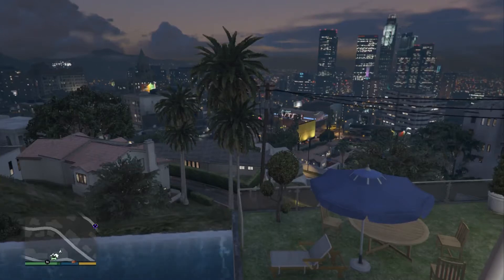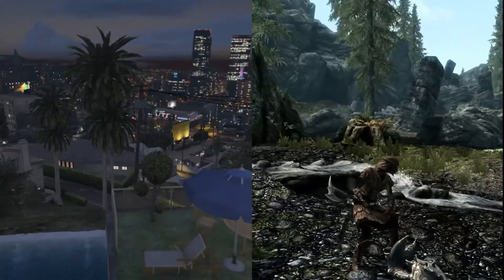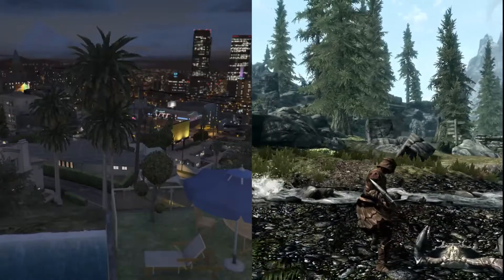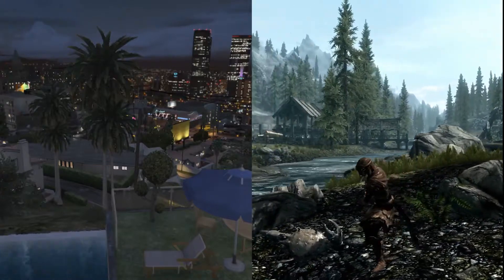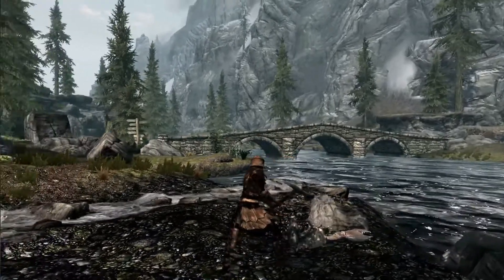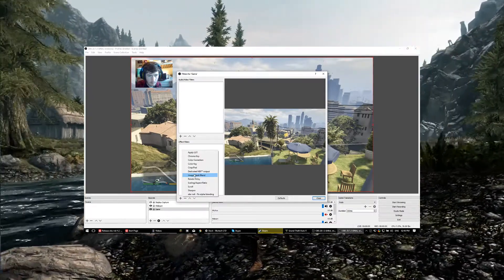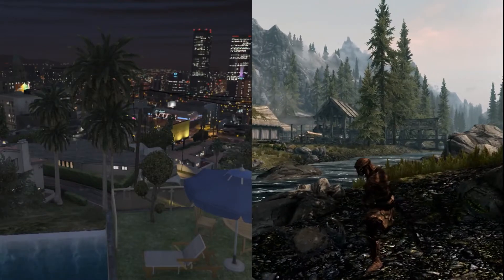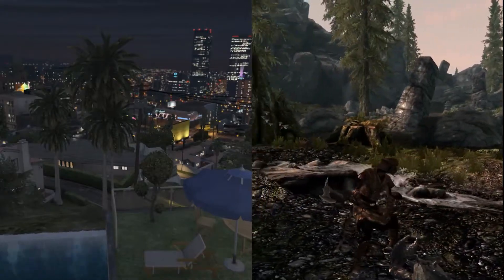OBS Studio - NDI - Zero Latency streaming across a network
I fairly recently found out that CPUs have a feature meant for software encoding video on the fly. It's great for streaming video across a high speed network. Using OBS NDI you can stream your screen from one OBS instance to another. Imagine livestreaming a game from your laptop but applying effects and overlays on your main pc. This makes it possible. Excuse the bad video editing.

Thumbs up if you did, Thumbs down if you don't think it cut it.